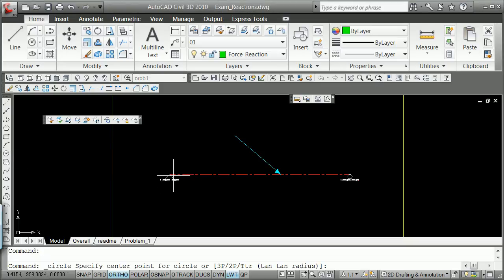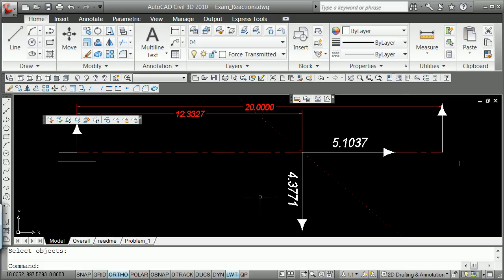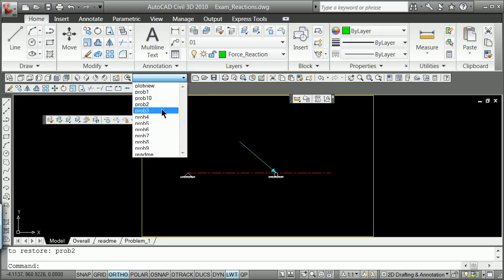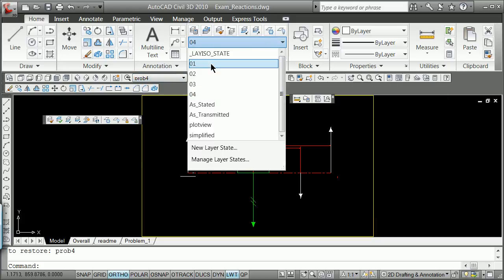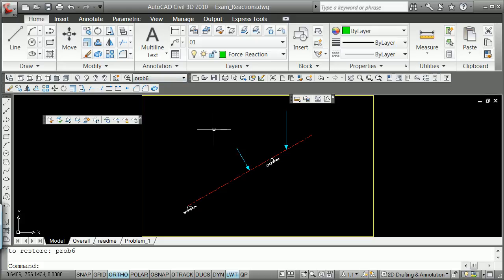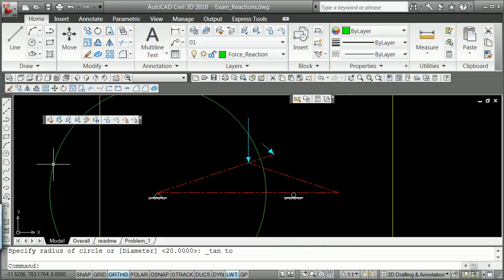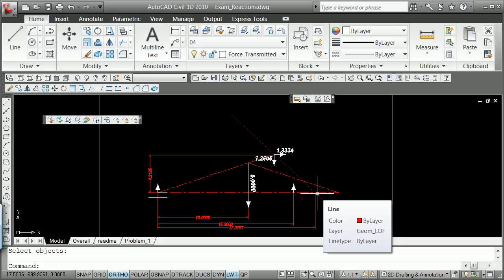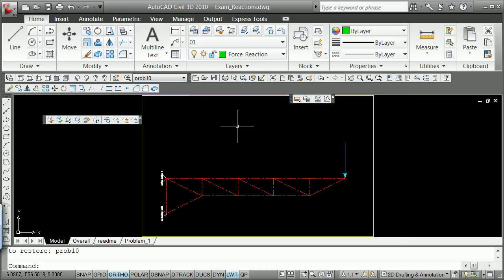Exam_#2_retest_review using slide and divide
Exam#2 retest review